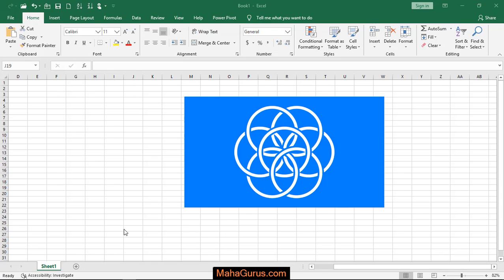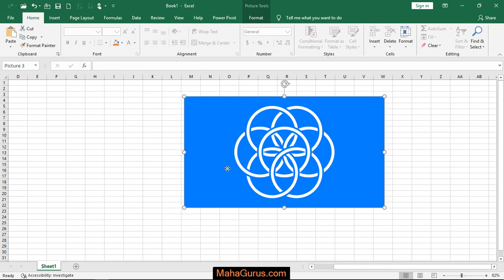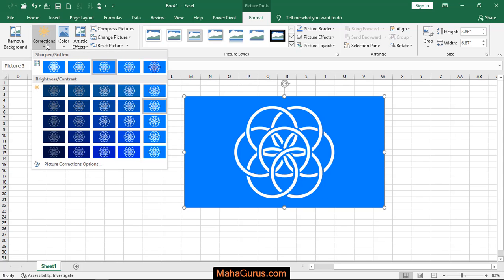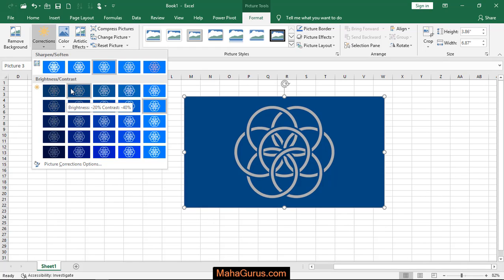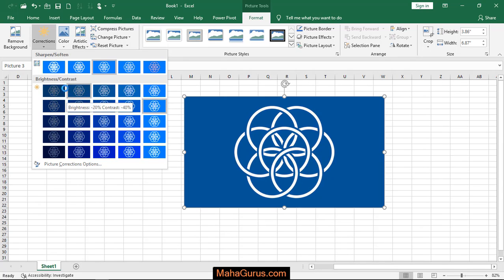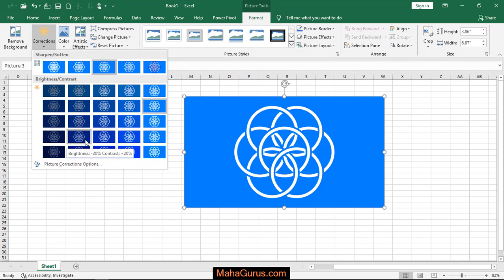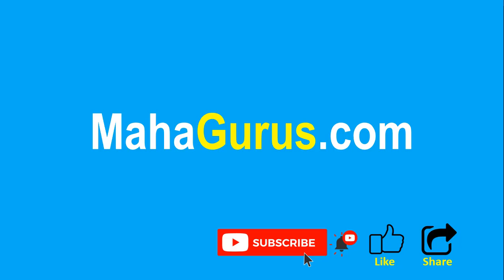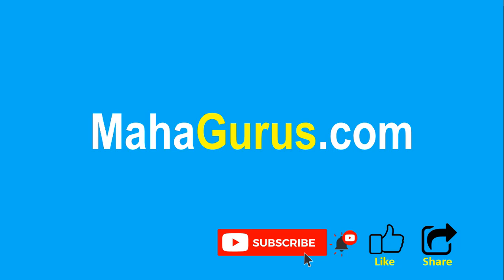How to Change Brightness and Contrast in Excel- Change Brightness and Contrast in Excel Tutorial